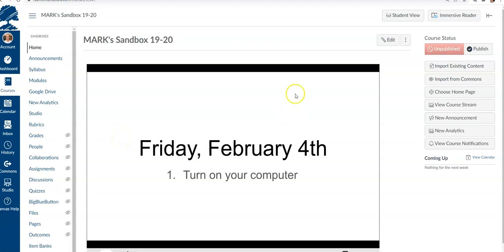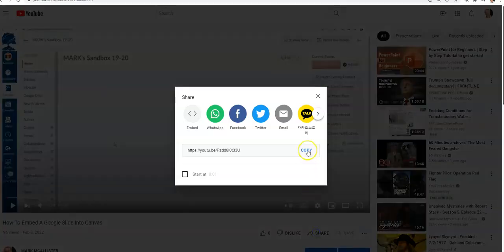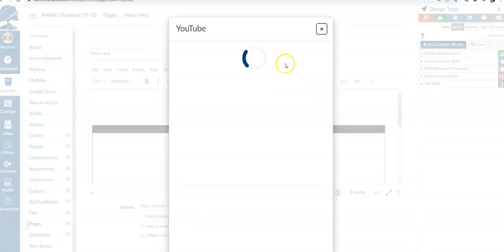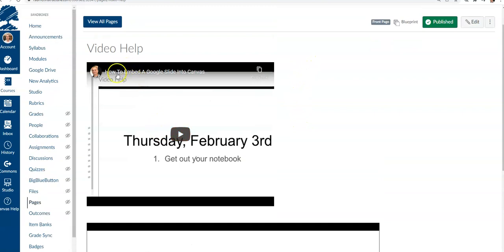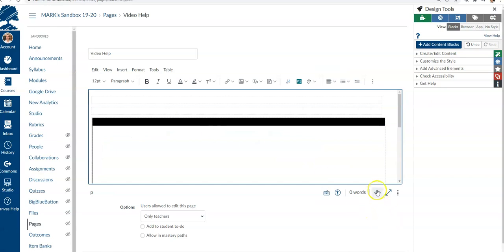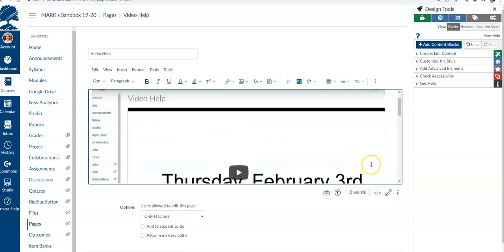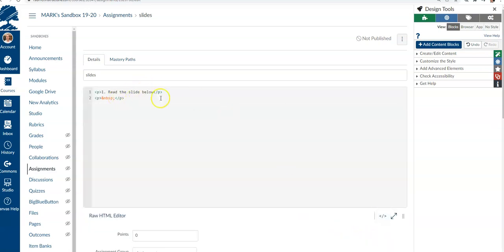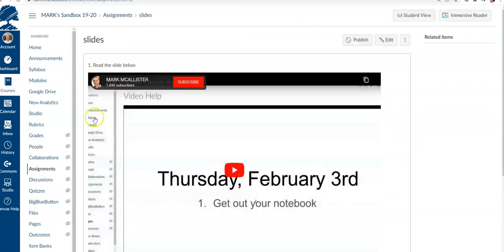Canvas LMS Tutorial - How To Embed A YouTube Video Into Canvas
How to embed a YouTube video in the Canvas home screen and an assignment is demonstrated